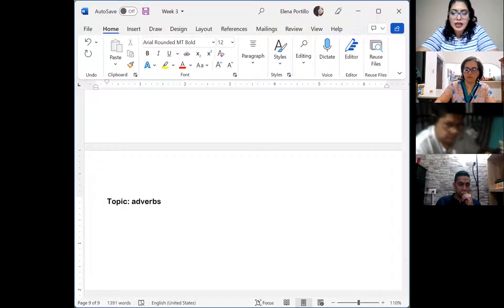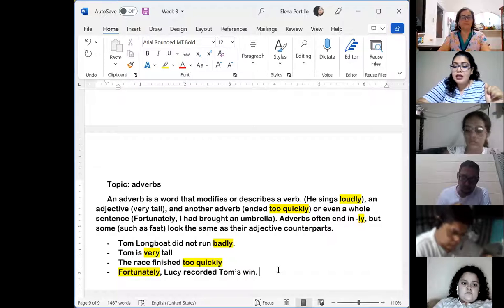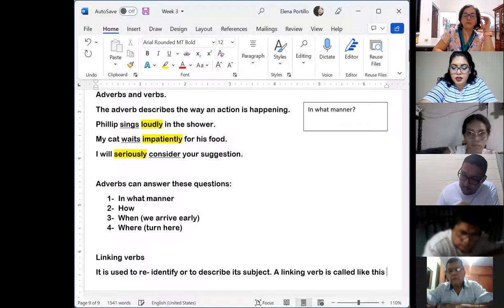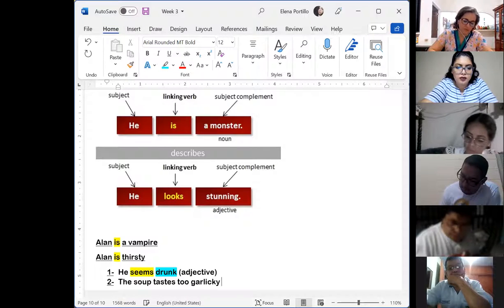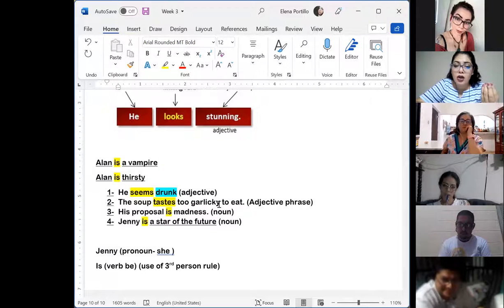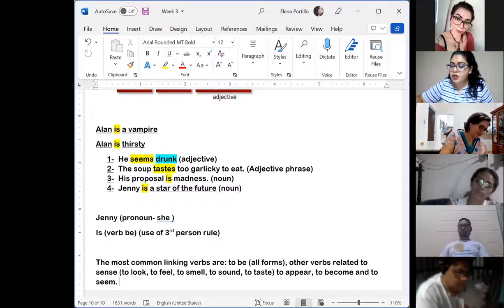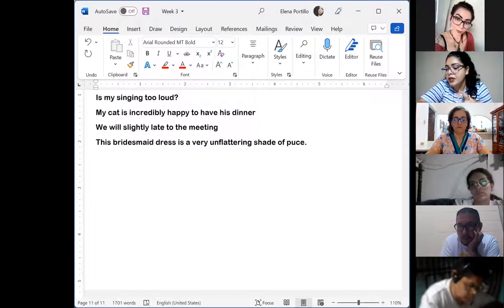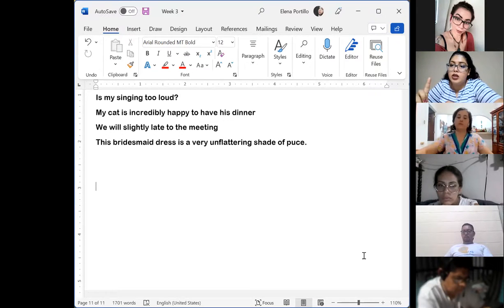Ingles Corporativo-Session 12 Adverbs and sequence adverbs.